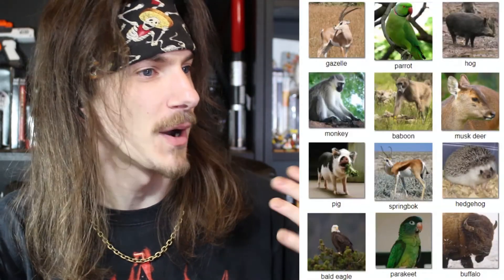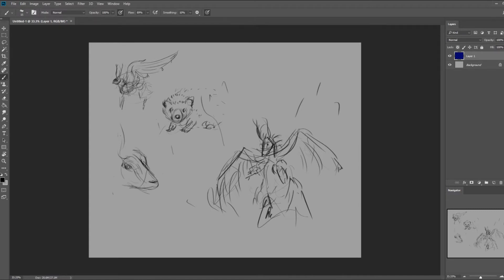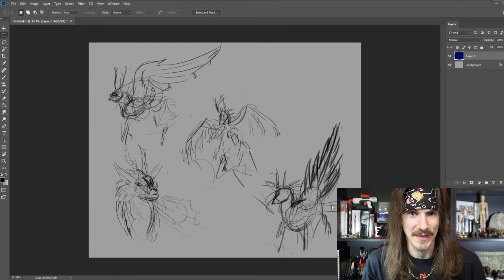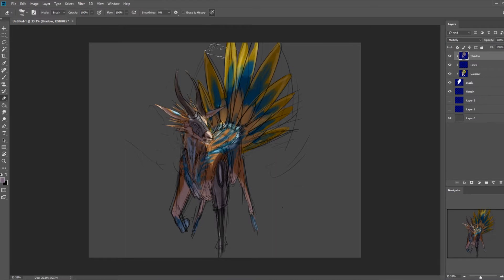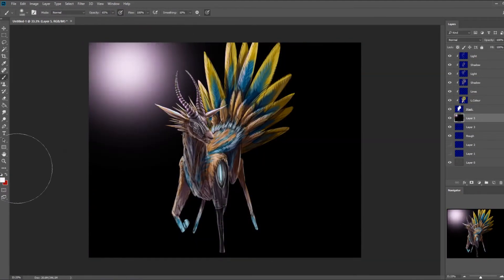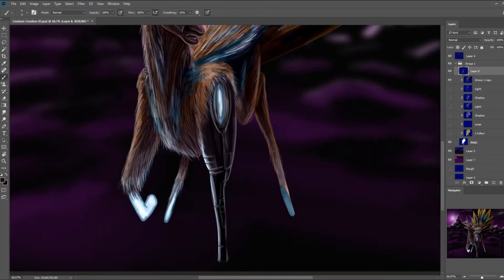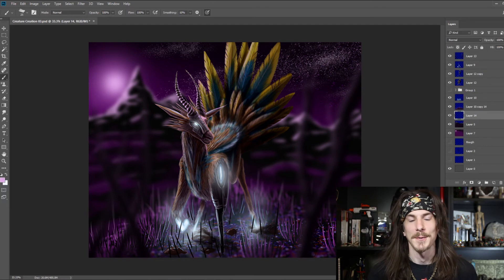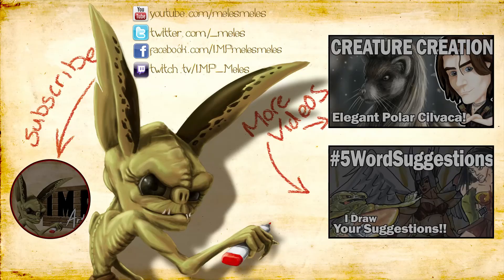Creature Creation - Sci-Fi Elemental "Blue Striped Plasmabuck"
Creature Creation  - Blue Striped Plasmabuck
Painted Live on Twitch 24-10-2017

5h 55 minutes
Wacom Intuos XL
Photoshop CC